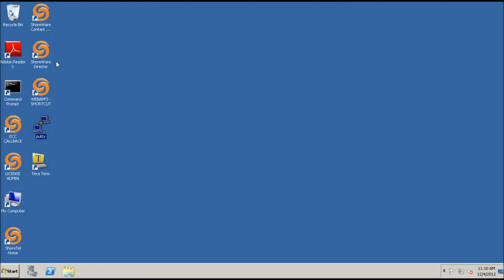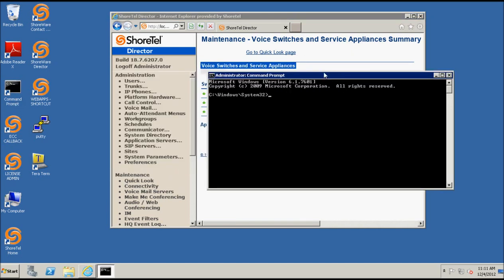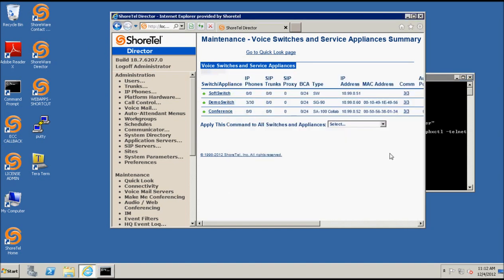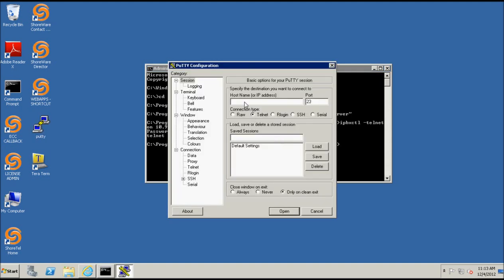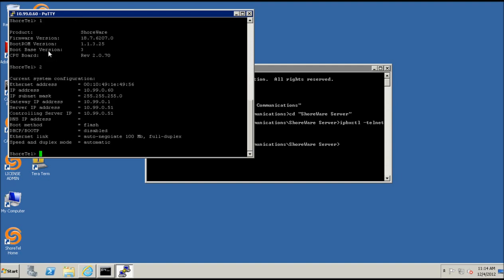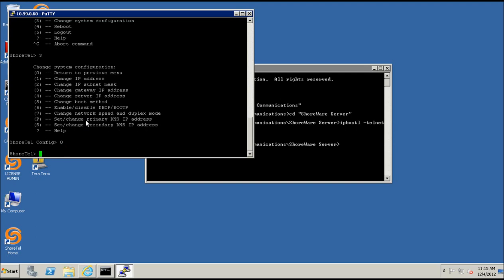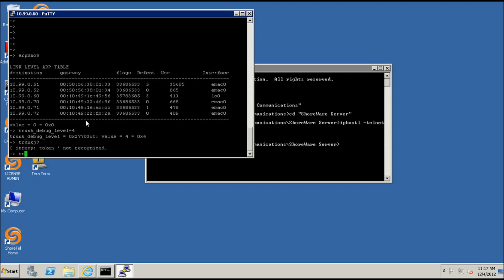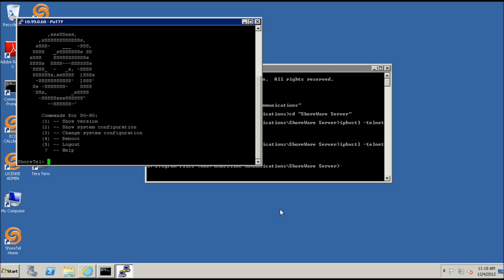How to telnet to ShoreTel Voice Switches